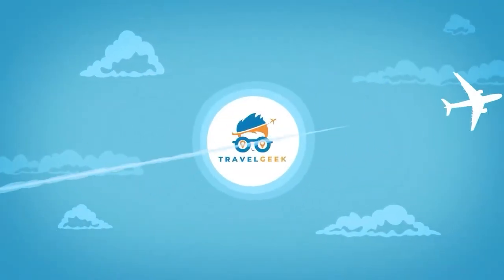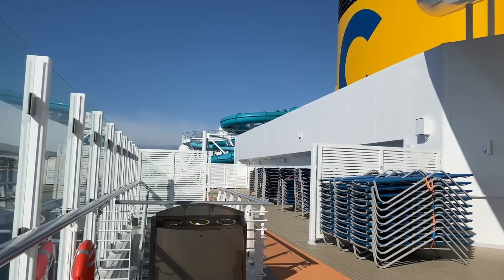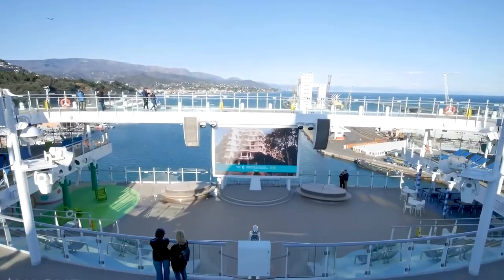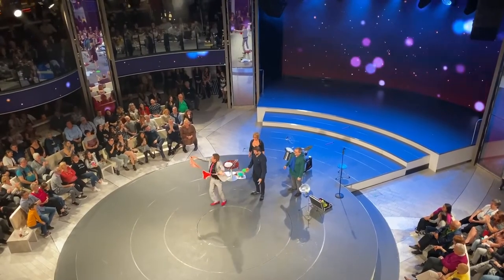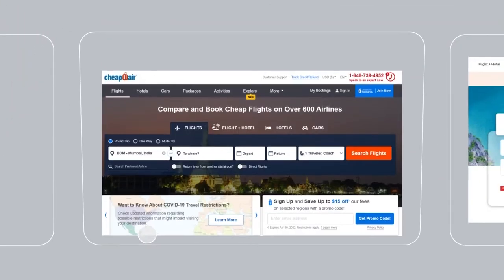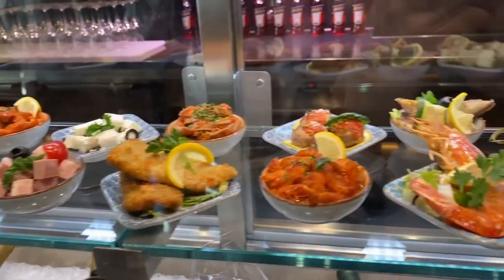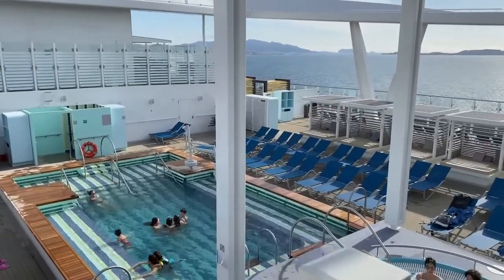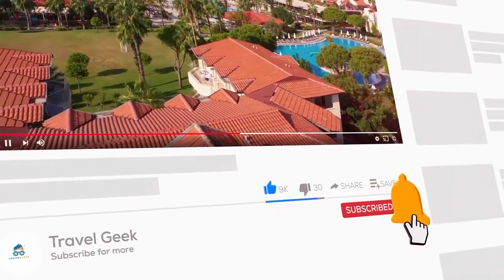Costa Smeralda Ship Tour | Carnival Cruises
Costa Smeralda Ship Tour | Carnival Cruise Lines

Costa Smeralda

The Costa Smeralda, which is Italian for "Emerald Coast," is clearly a ship where uniqueness is its main source of pride. From the power source of this beauty, it is truly a work of art. It uses liquid natural gas, which is without a doubt the future for cruise ships. It is one of the cleanest-burning fossil fuels that is available. So, right from the power source, this is one of the unique ships.